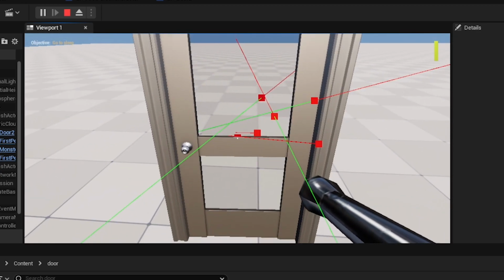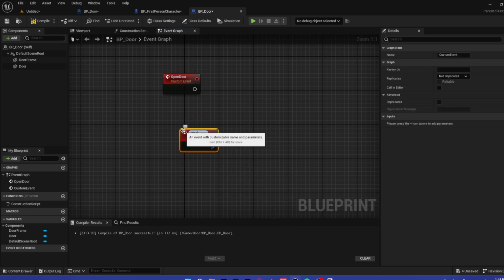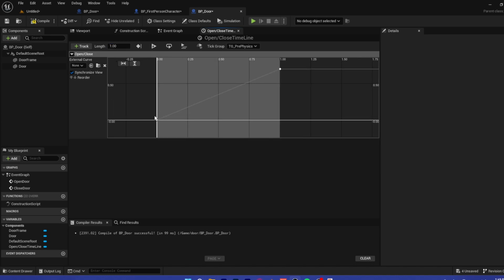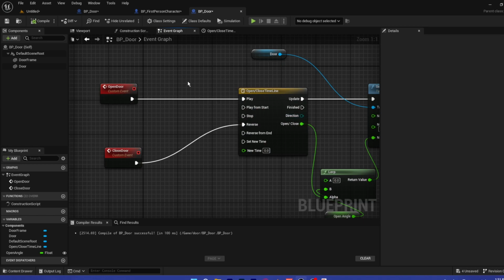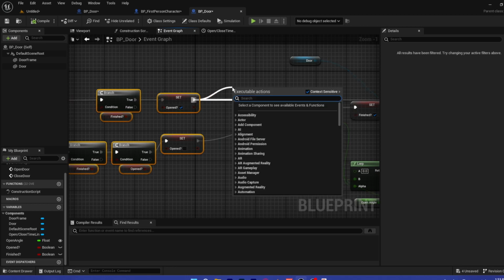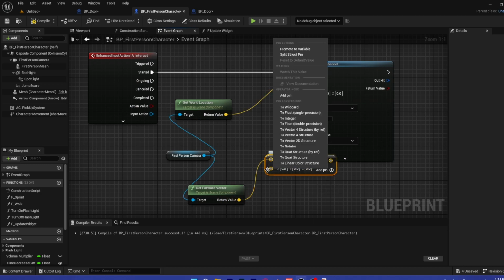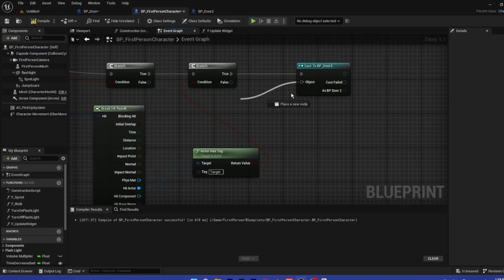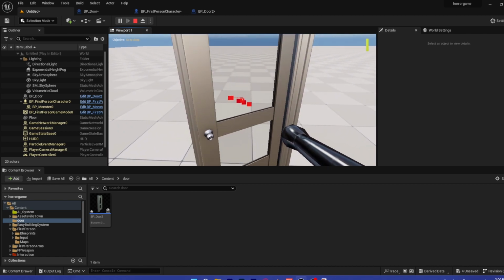How to Open and Close Doors in Unreal Engine 5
In this tutorial, you'll learn how to open and close doors in Unreal Engine 5. Whether you're creating a game or designing a virtual experience, this video will show you step-by-step how to add interactive doors using the powerful tools in Unreal Engine 5. Follow along and add this essential feature to your project today!